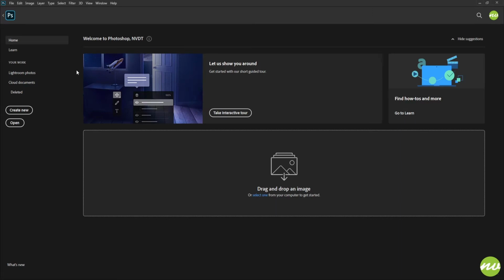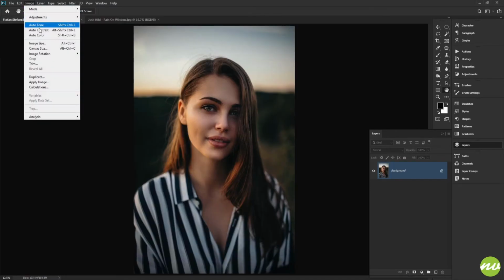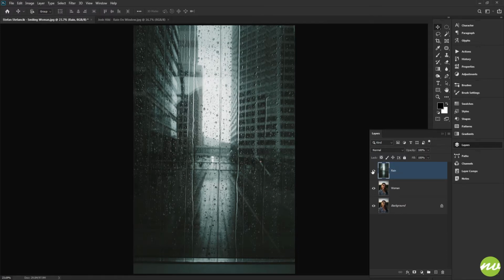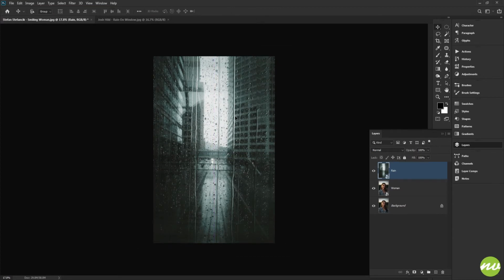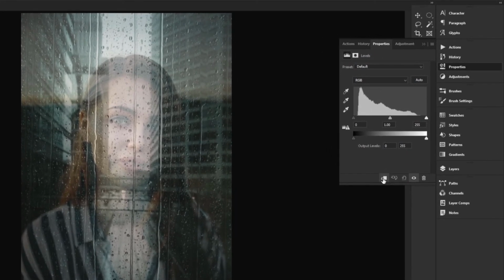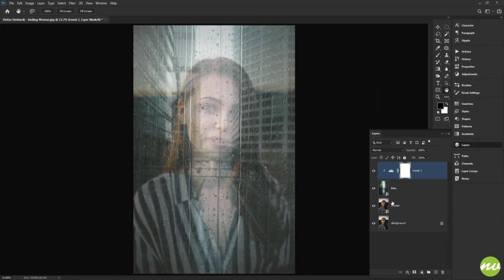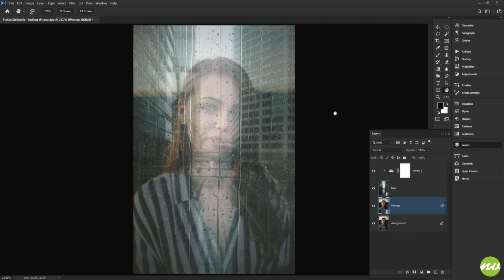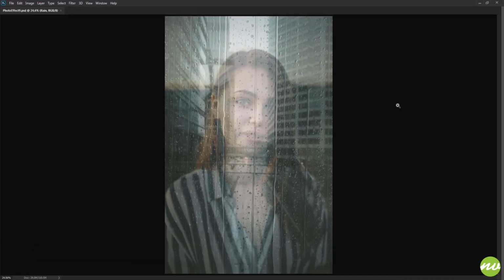Photo Effect 9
Learn how to create a reflection effect as if a person is steering through a rainy window in Photoshop.